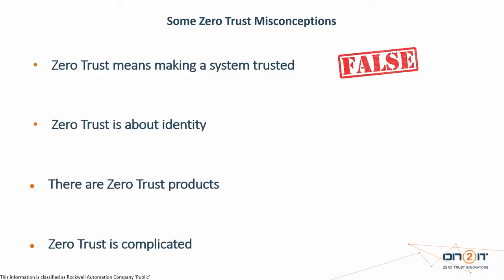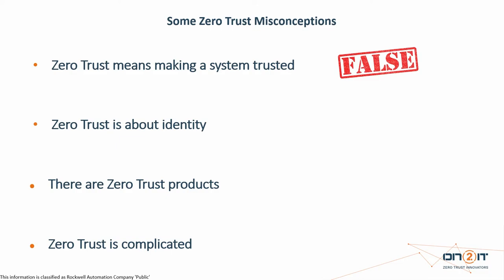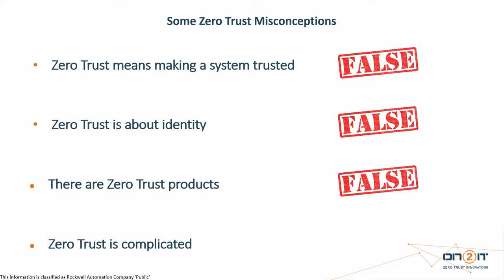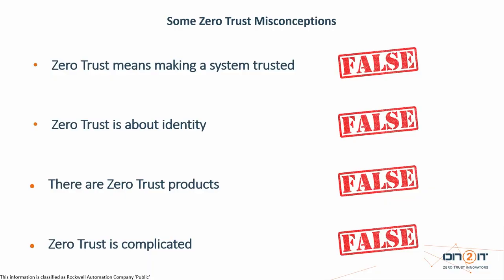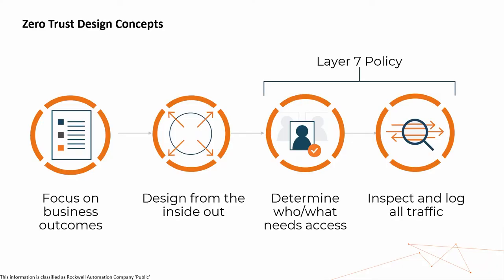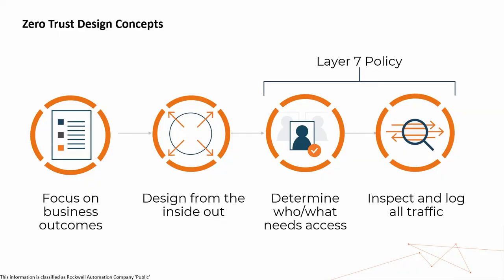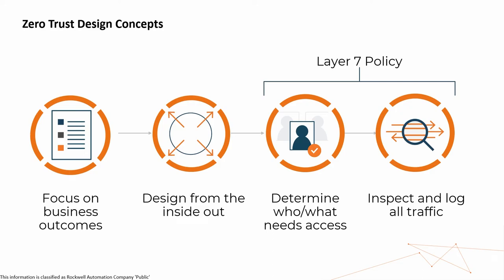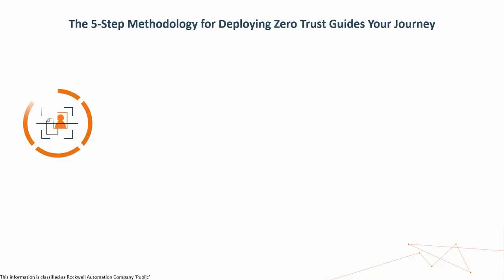The Evolution & Future Of Zero Trust In OT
Tony Baker, Richard Bird and John Kindervag (the originator of the term zero trust) talk about what zero trust means and how it applies to ICS … on the S4x22 Main Stage.